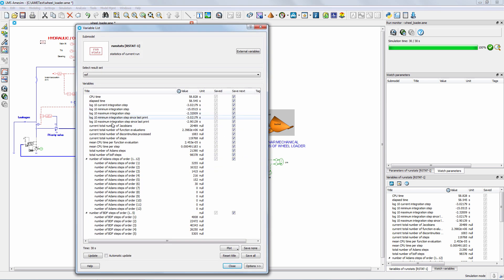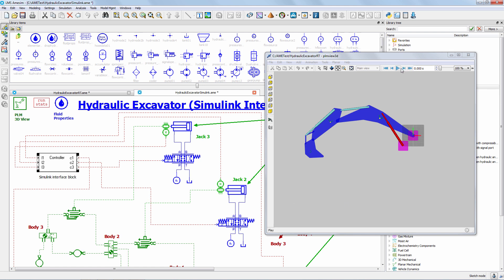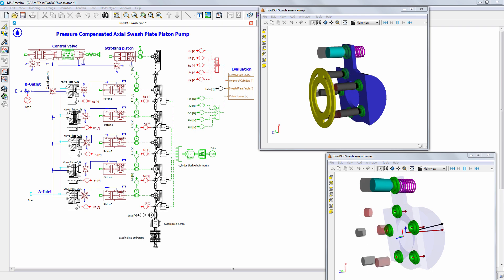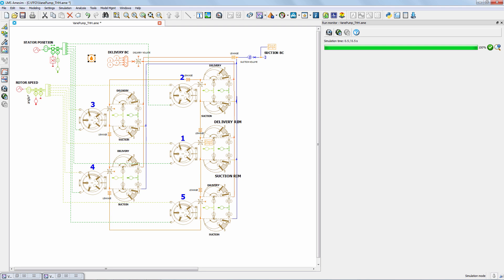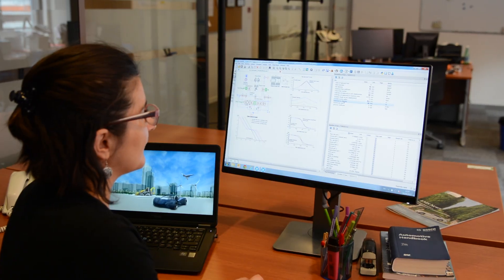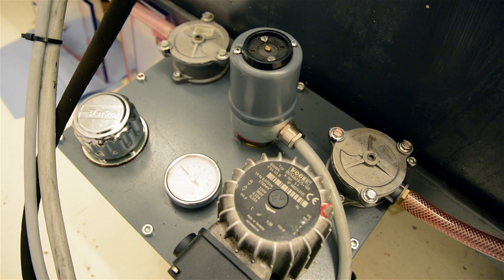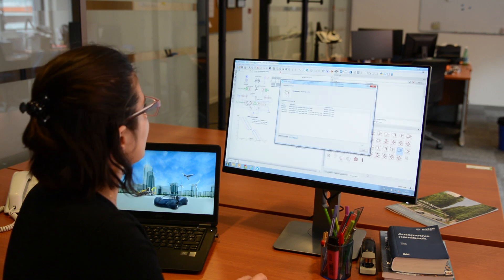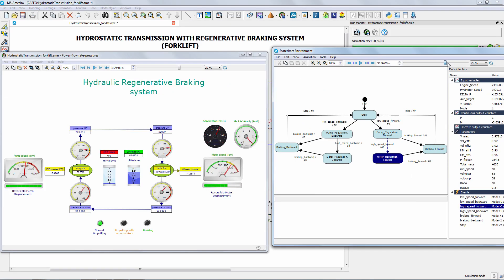Simcenter Amesim - Designing high-performance hydraulic components and systems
Francesca Furno, Simcenter business developer explains how to accelerate hydraulic component and system design with Simcenter Amesim software.